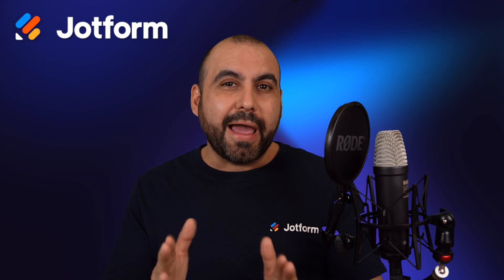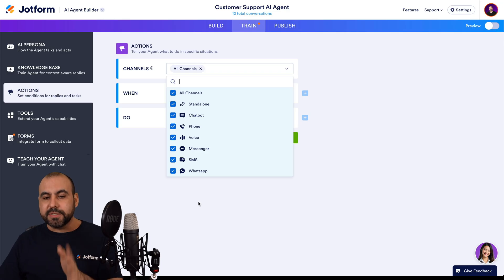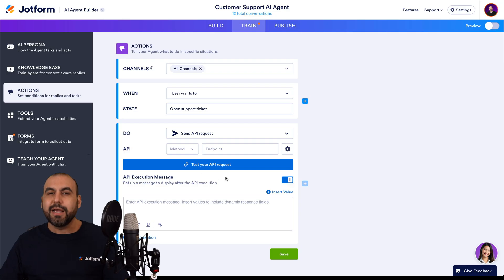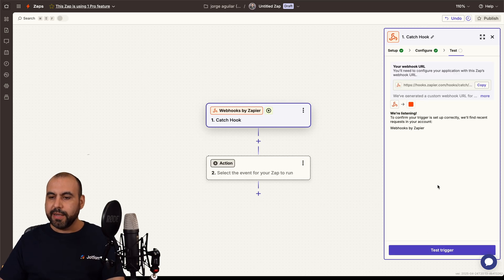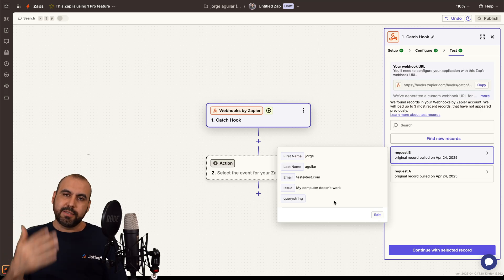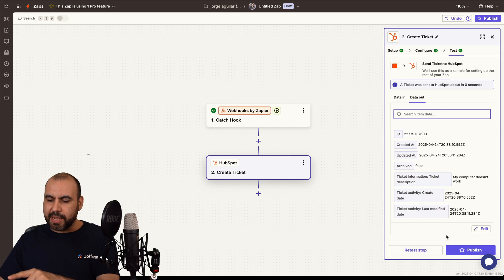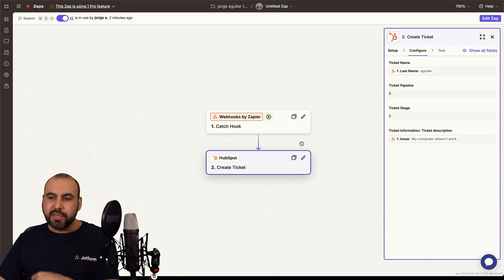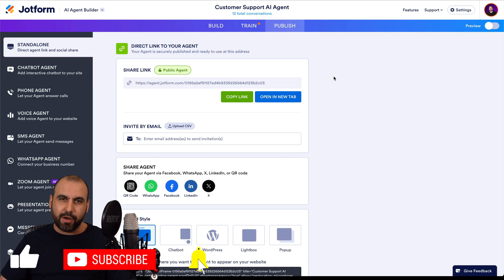How to Create Tickets with Agents Automatically to HubSpot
You can configure Jotform AI Agents to automatically generate support tickets. Learn how to set up this workflow and connect with HubSpot in this quick guide from Jotform.
LINKS & RESOURCES
👋 ABOUT JOTFORM
00:00 Introduction
00:25 Selecting and Editing Your AI Agent
01:08 Setting Up Conditional Actions in the Agent
01:39 Choosing the Trigger for Support Tickets
03:04 Configuring the API Action with Zapier Webhook
03:33 Setting Up Triggers on Zapier
04:08 Testing the API with Sample Data
06:25 Connecting Zapier to HubSpot
07:05 Setting Ticket Details in HubSpot
08:22 Testing the Full AI Agent Flow
08:52 Agent Interaction: Triggering the Ticket via Chat
09:56 Viewing the Support Ticket on HubSpot
10:46 Subscribe to Jotform